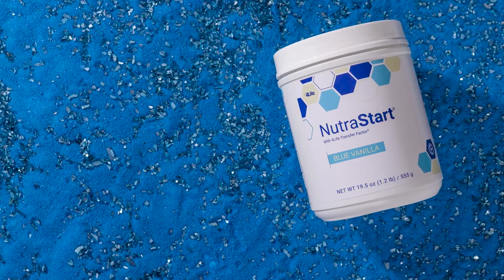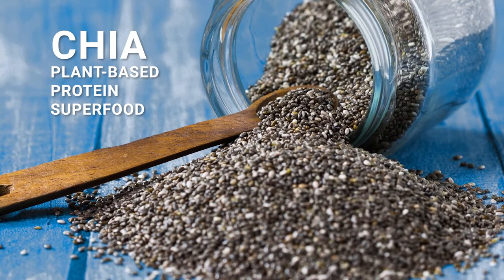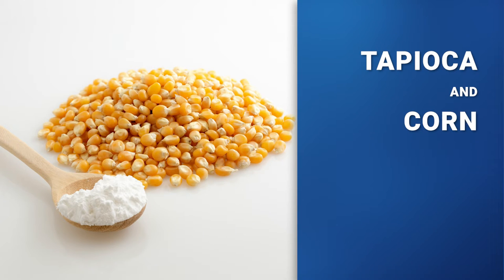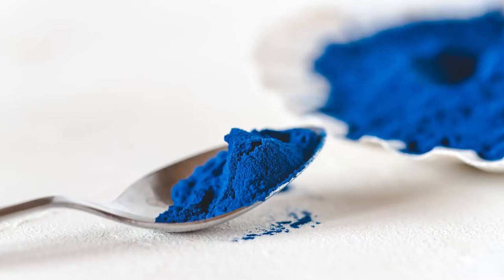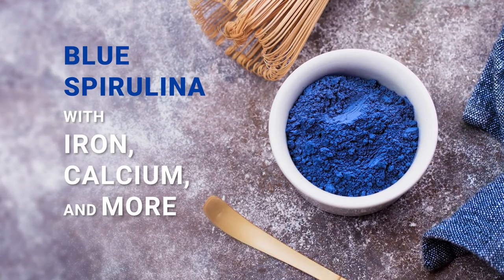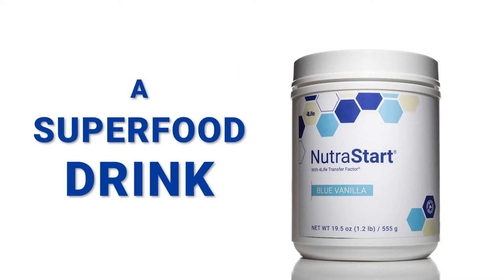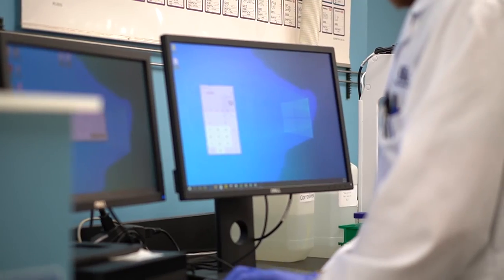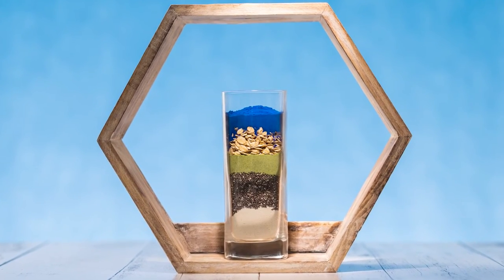NutraStart Blue Vanilla – Dr. Brent Vaughan Endorsement Video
Listen to 4Life's Senior Vice President of Research and Development, Dr. Brent Vaughan, as he shares the features and benefits of 4Life's exclusive NutraStart Blue Vanilla.

4Life offers supplements that support immune system health, body transformation, and general wellness. Achieve your healthy lifestyle goals with 4Life Transfer Factor® products to help you burn fat, build muscle mass, and more. Purchase products as a customer, or build your own business as a 4Life distributor.*

4Life Transfer Factor Science encompasses the research, technology, and innovation of products that educate your immune cells, supporting your immune system’s ability to recognize, respond to, and remember potential threats. 4Life Transfer Factor products are patented, certified, and highly researched. 4Life Transfer Factor is sourced in three proprietary ways to provide a wide range of personal immune system support.